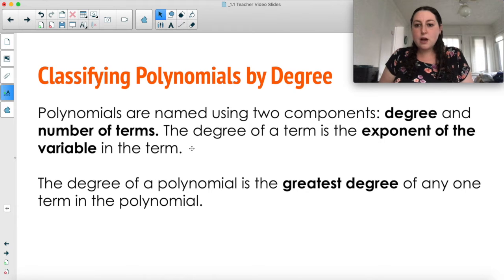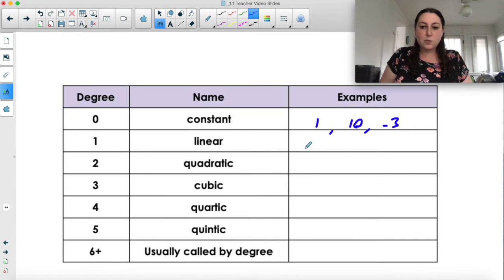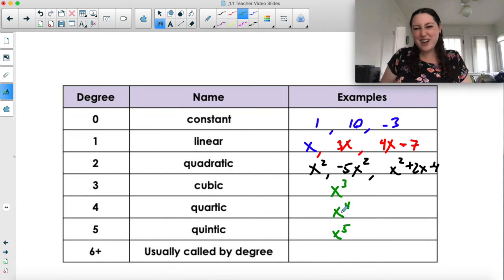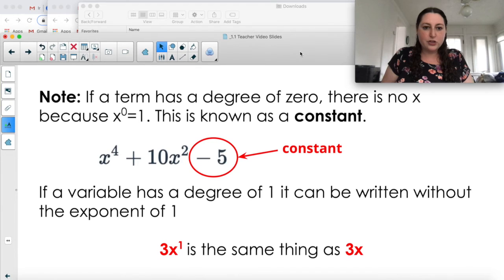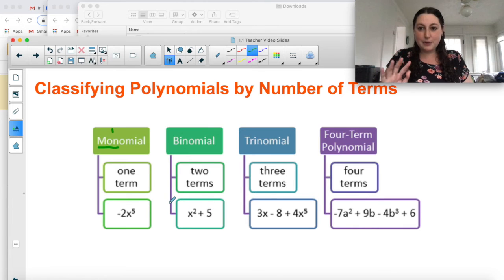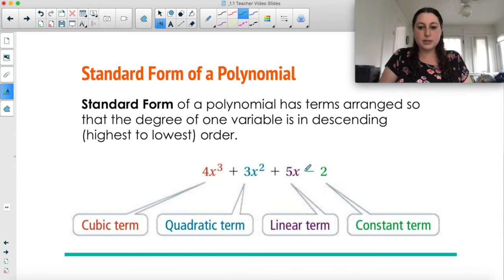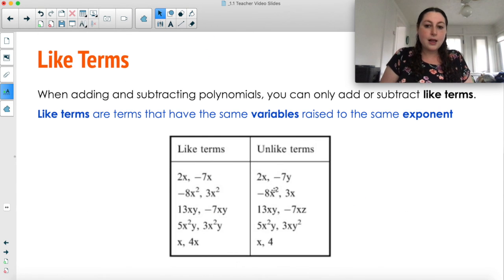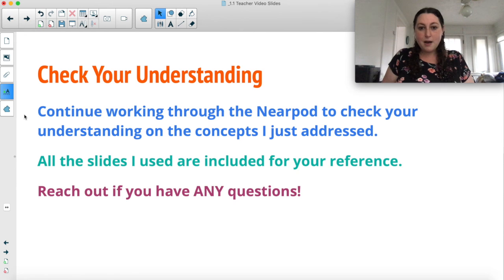Alg2 Lesson 1.1 Video 2: Classifying Polynomials